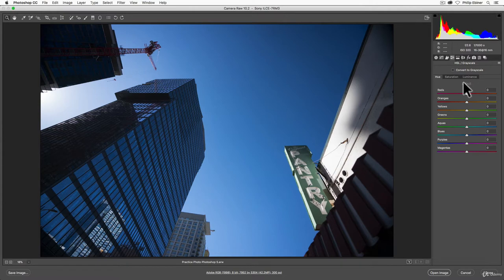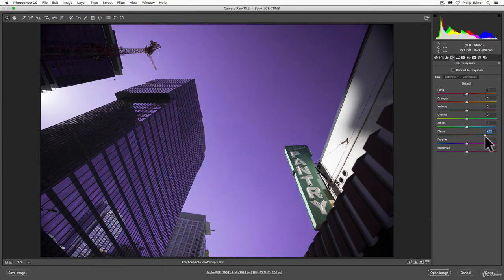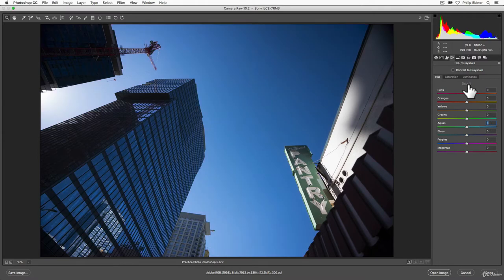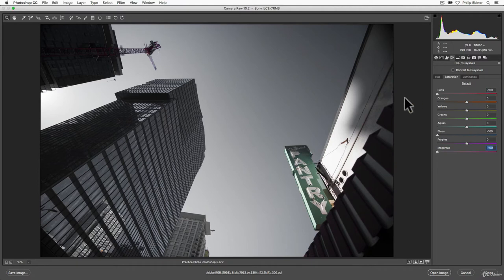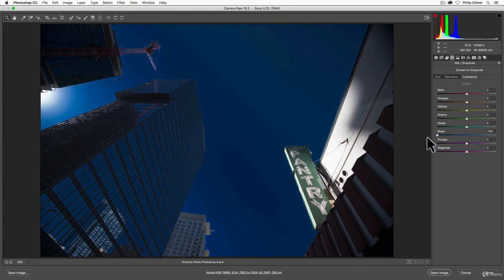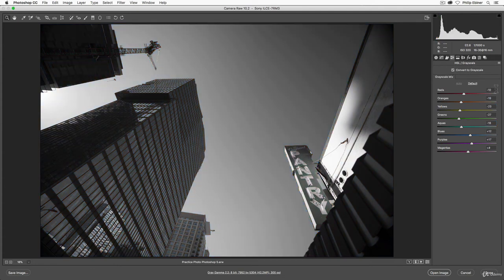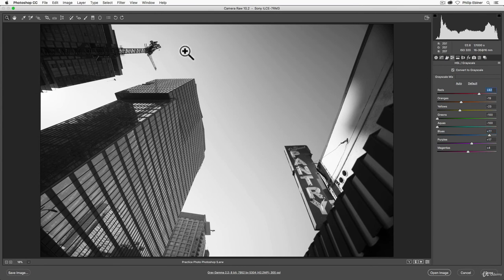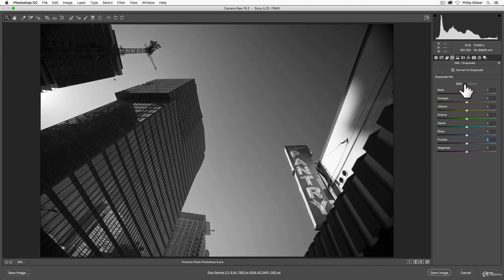70. HSL and Grayscale Adjustments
Practice Photos for Photoshop

2. Download the Course Workbook:
3. Download the Course Resources & Project Files

You want to learn how to use Photoshop CC, right?

Start using Adobe Photoshop CC to edit photos and design beautiful graphics today!

Either you're completely brand new to Adobe Photoshop, or you've played around with it but want to get more comfortable with Adobe Photoshop. Either way, this course will be great for you.

Adobe Photoshop is the worlds's #1 photo editing application. This full course is the best way to learn how to use it.

Edit photos and design graphics the way you imagine them!

Download practice photos and Photoshop files. At the beginning of this course, you'll download a folder of photos and project files so you can practice and learn!

You can make money as a graphic designer with these skills!

I'll be teaching the course using the latest creative cloud version, but if you have a previous version (CS6, CS5, CS4, CS3), you can still learn to edit like a pro. This course is great for Mac and PC users.

What makes me qualified to teach you?

My name is Phil and I've been editing photos and graphics with Adobe Photoshop for over a decade. Plus I'm the creator of some of the world's most popular online courses - with over 200,000 students and thousands of 5-star reviews.

I'll be here for you every step of the way. If you have any questions about the course content or anything related to this topic, you can always send me a direct message.

I want to make this the best course on how to shoot use Adobe Photoshop. So if there is any way I can improve this course, just tell me and I'll make it happen.

What is this Adobe Photoshop course all about?

In this complete guide to Adobe Photoshop, you'll not only learn all of the editing tools available in Adobe Photoshop, but also how to design actual graphics you can use for your business, or for fun.

This course will cover everything you need to know to start, including:

* Getting started with Photoshop
* Navigating and customizing  the workspace
* Using the Photoshop layers panel
* Editing RAW and non-RAW photos in Photoshop
* Using selection tools
* Using tools like doge and burn to edit just part of your images
* Retouching photos such as whitening teeth, removing blemishes, and more
* Creating and adjusting shapes in Photoshop
* Designing graphics with different blend modes
* Adding and editing layer styles like bevels and drop shadows
* Adding artistic filters like blurs
* Adding and editing text to your graphics
* Saving your projects for anything - printing, online, and more

By the end of this course, your confidence as a photoshop user will soar. You'll have a thorough understanding of how to use Adobe Photoshop for fun or as a career opportunity.

Cheers,
Phil

What you’ll learn:
   * You'll be comfortable navigating Photoshop, creating new projects, designing how
      you imagine, and saving it for any purpose.
   * You'll learn how to use the layers panel including creating and editing layer
      masks.
   * You'll know how to edit photos (both RAW and compressed images) with a variety
      of tools and non-destructive methods.
   * You'll learn how to select and edit just parts of your image with a number of
      selection tools.
   * You'll know how to retouch photos to remove blemishes, fix red-eye, whiten teeth,
      and more.
   * You'll know how to use blending modes, layer styles, and blending modes to
      create fun and unique projects.
   * You'll HAVE FUN!

             * Students should have a copy of Adobe Photoshop to follow along. We'll be
                teaching using version CC (Creative Cloud), but any version will be fine.
- Who this course is for:
             * This course is great for beginners who have never used Photoshop or have
                used it only a few times.
             * This course is also good for intermediate/casual Photoshop users who
                want to learn new techniques and tools, and how to properly use hotoshop.
             * Advanced users and experts who know a lot of the key topics won't benefit
                much from this course.